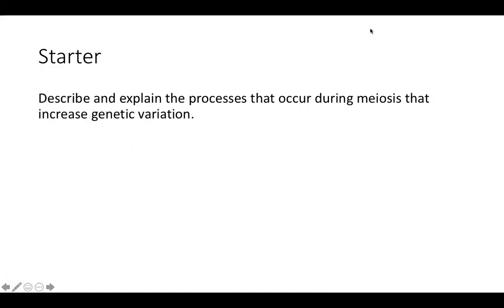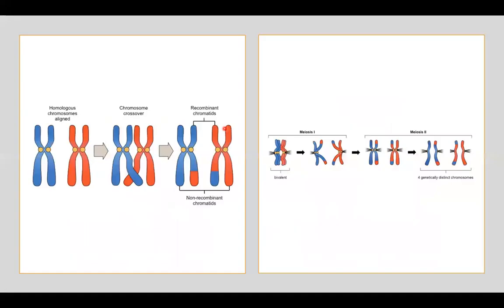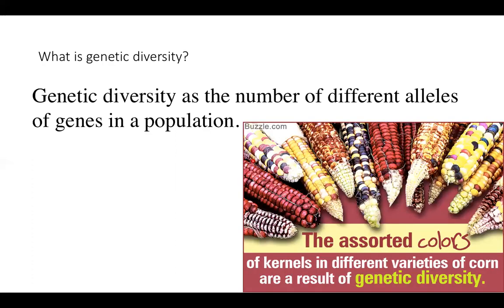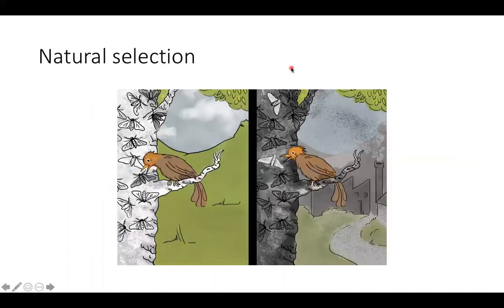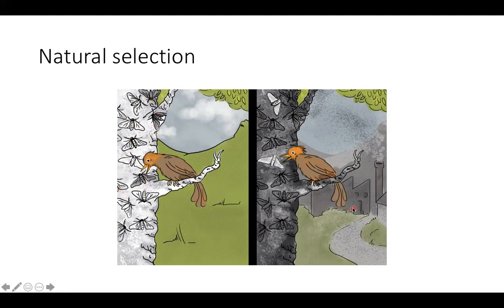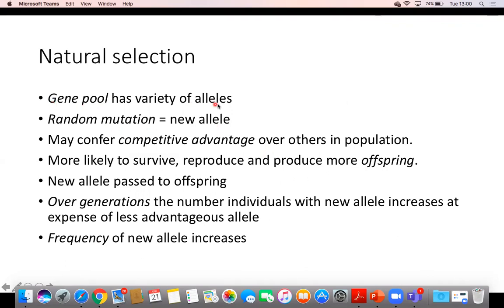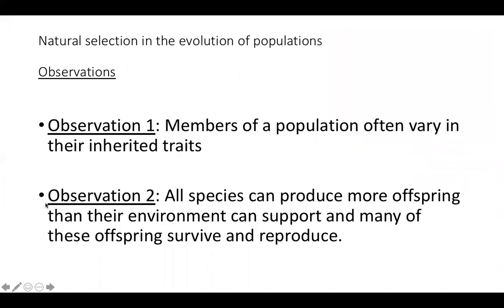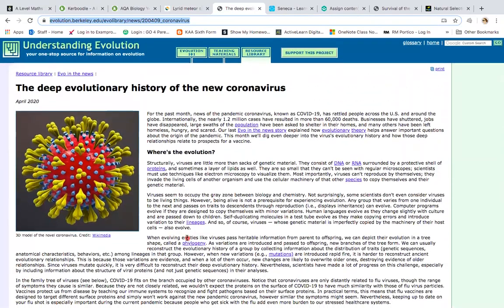Genetic diversity and adaptation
What is genetic diversity?
What is Natural selection?